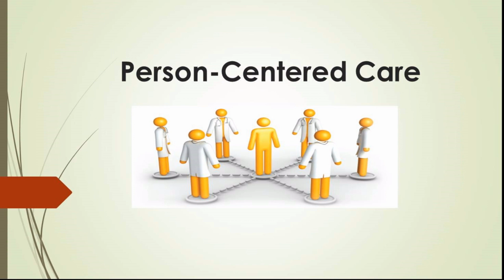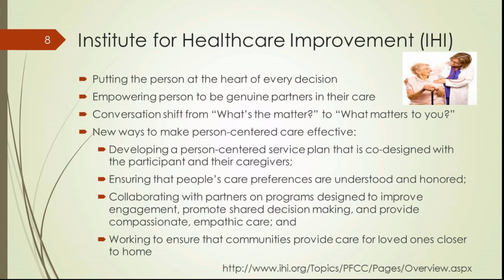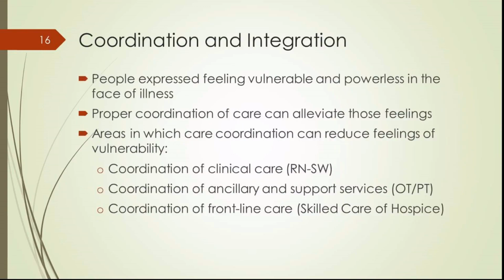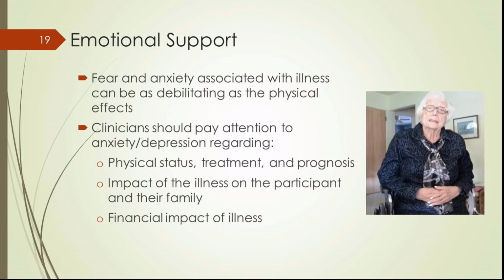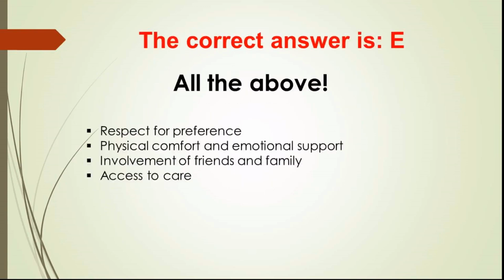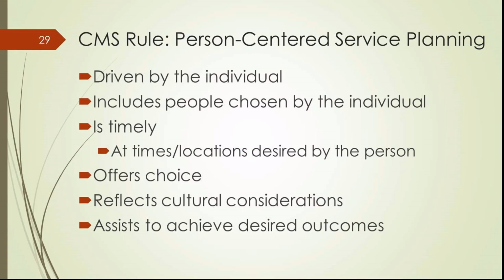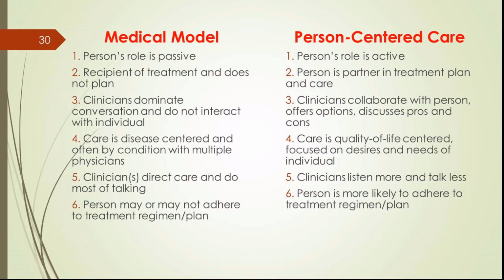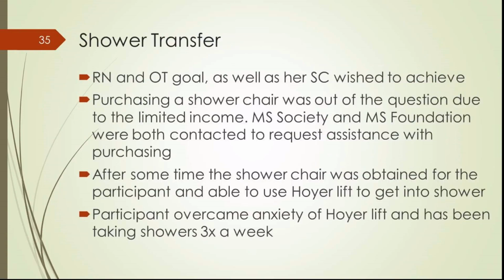Video 3 Person Centered Care